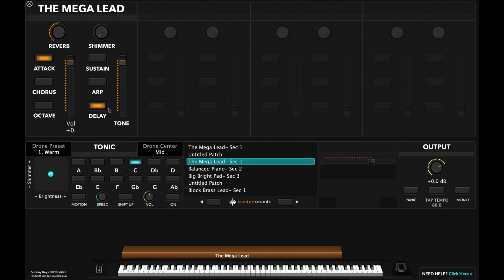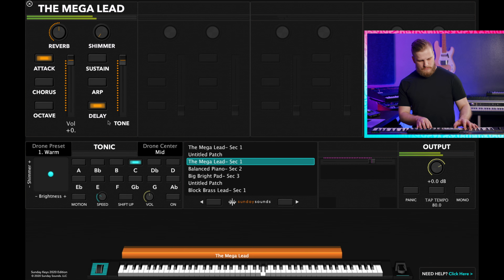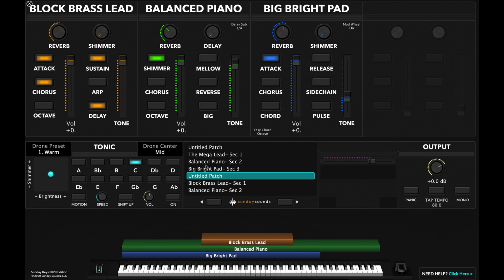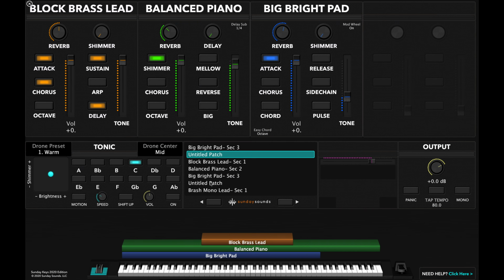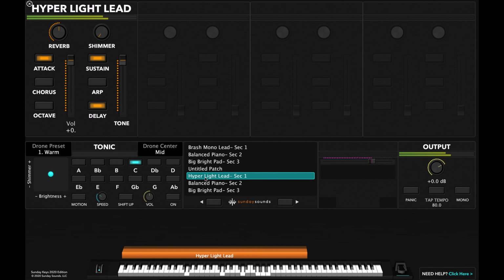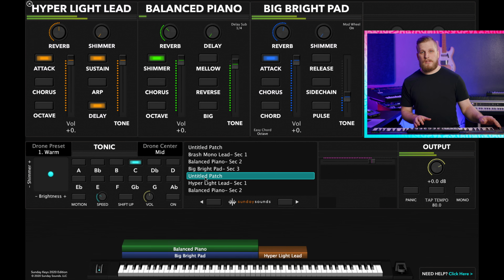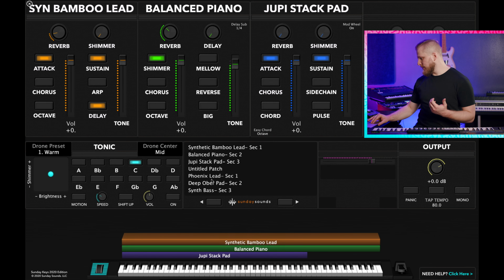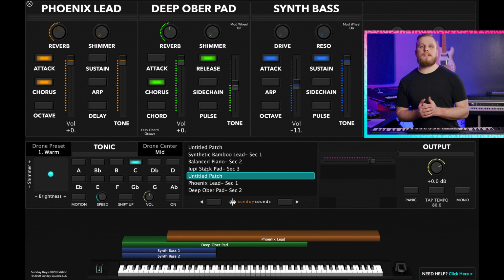How to Use Synth Lead Sounds for Worship Keys Players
In this video you will learn how to ADD lead sounds to your existing worship patches and simplify your decision making when it comes to: picking a good lead sound, figuring out how to make it easy to play, and making sure you don't lose control of an aggressive lead sound during a performance.

Video Gear